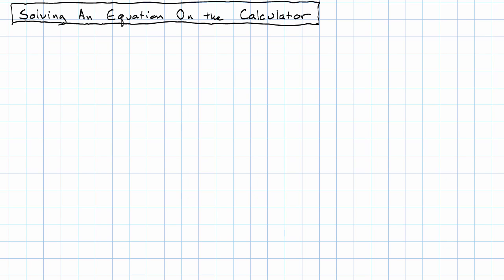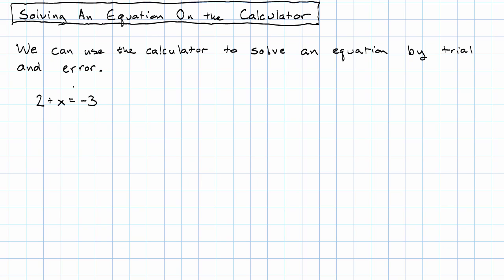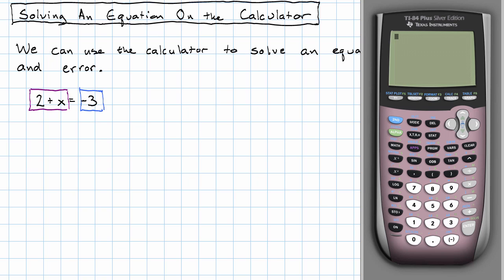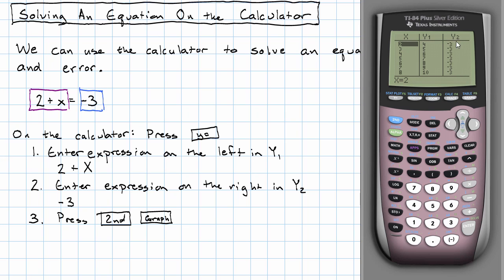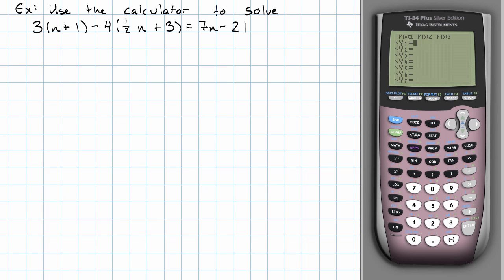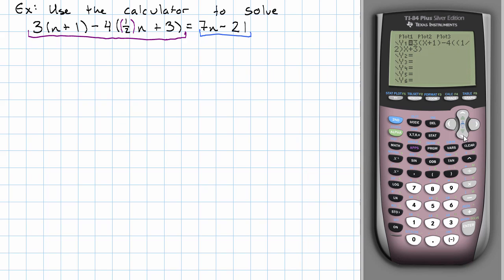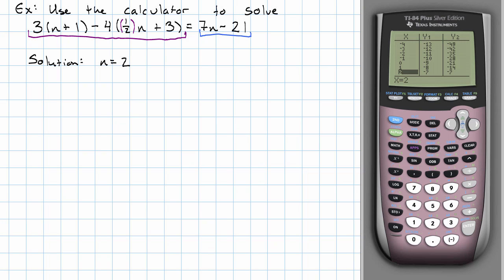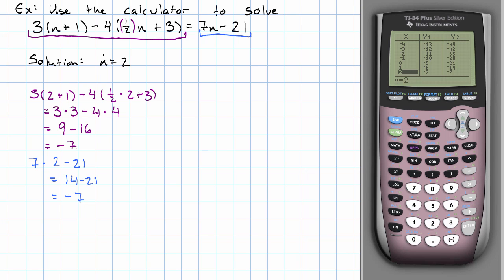5.15 - Solving An Equation On the Calculator